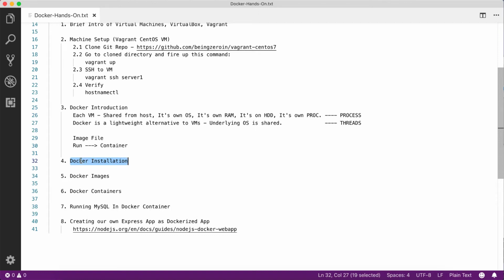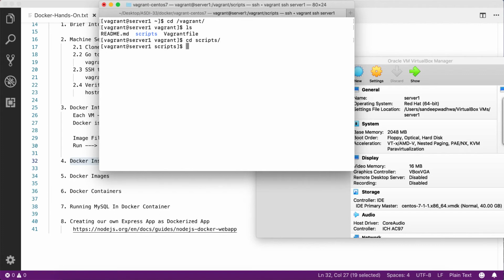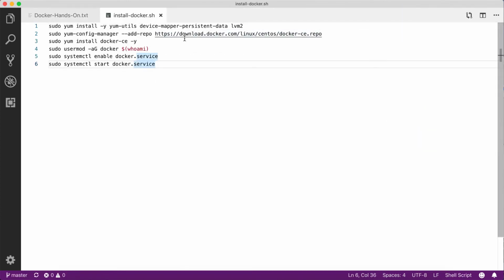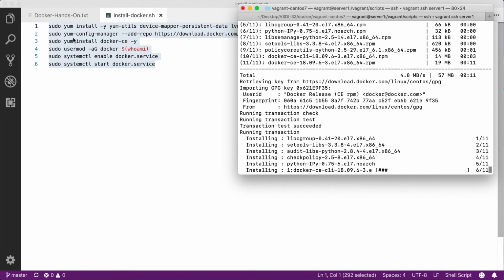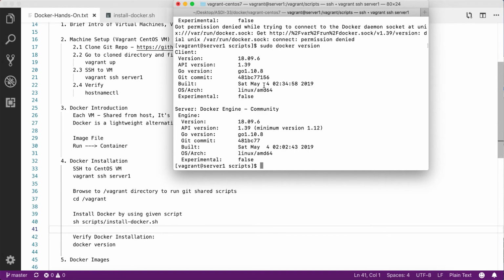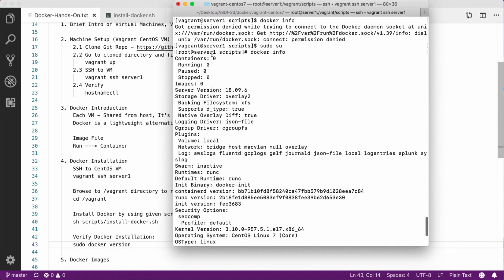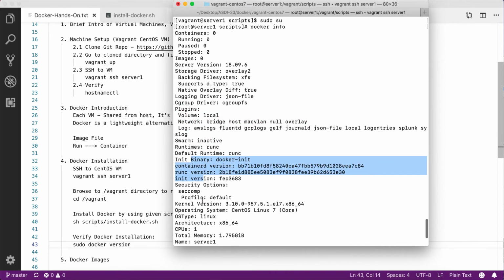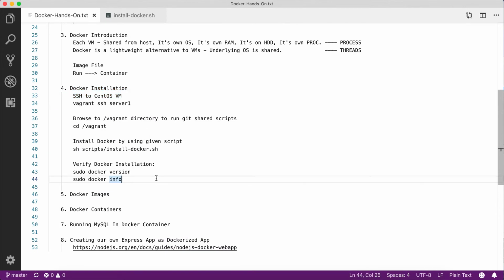Docker Installation on CentOS [DOCKER-HANDS-ON]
Docker Installation
        1. SSH to CentOS VM
             vagrant ssh server1
        2. Browse to /vagrant directory to run git shared scripts
             cd /vagrant

        3. Install Docker by using given script
             sh scripts/install-docker.sh

        4.  Verify Docker Installation:
              sudo docker version
              sudo docker info